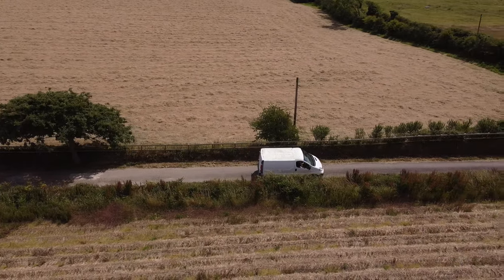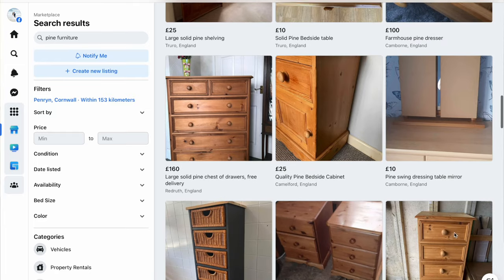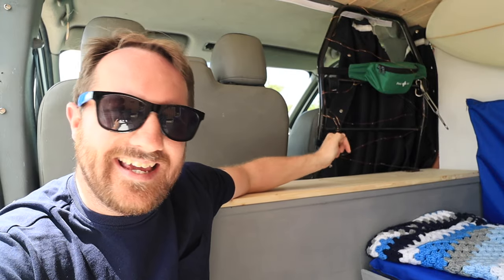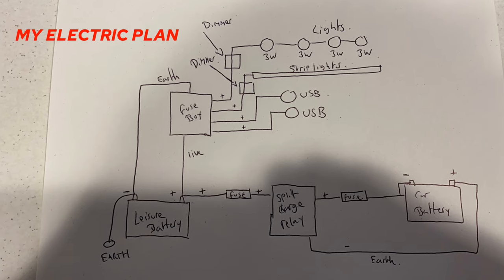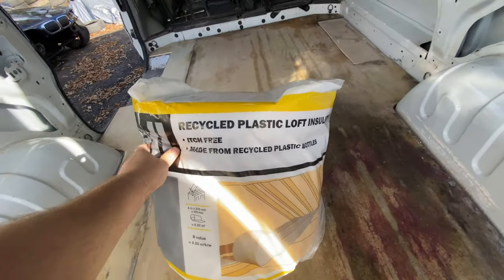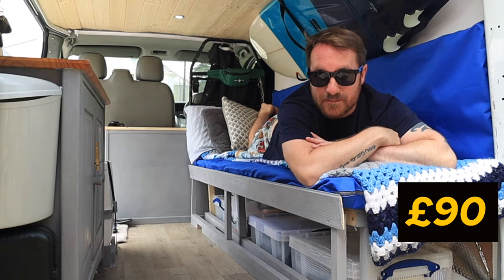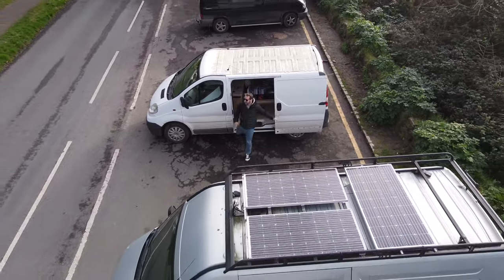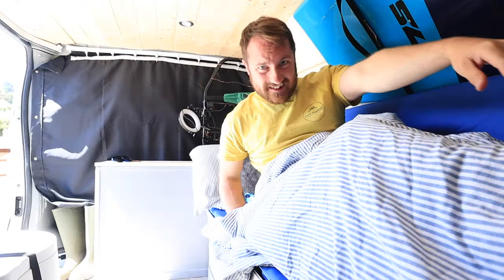DIY Budget Stealth Camper Van Full Cost Breakdown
If you’re anything like me and you love camping but sometimes a tent isn’t good enough and you don’t have a spare £50,000 to spend on a ready made camper van then you could do a bit of DIY and build your own. That’s what I did and in this video I breakdown the price it cost to build this budget camper van.

Camera Gear
Big Camera